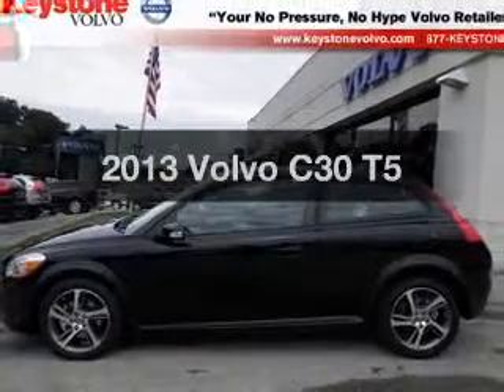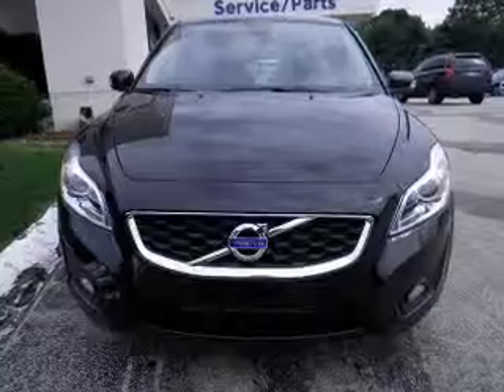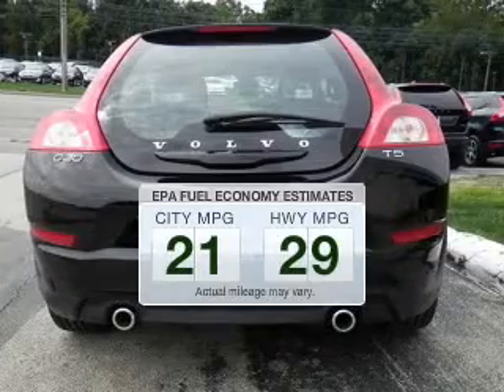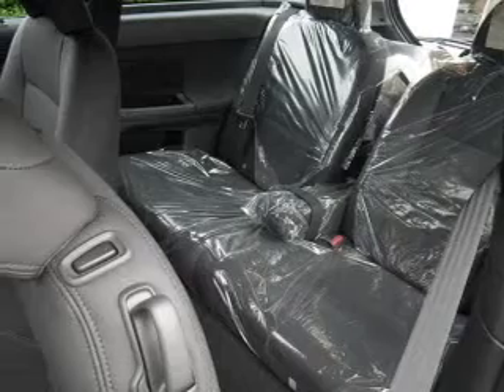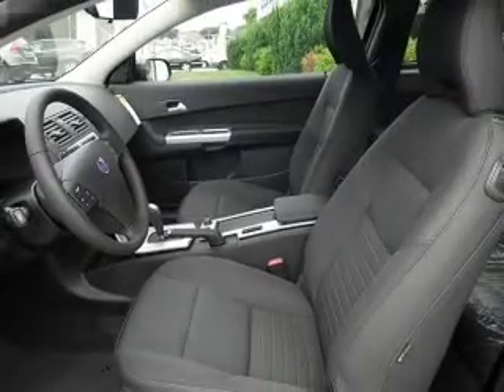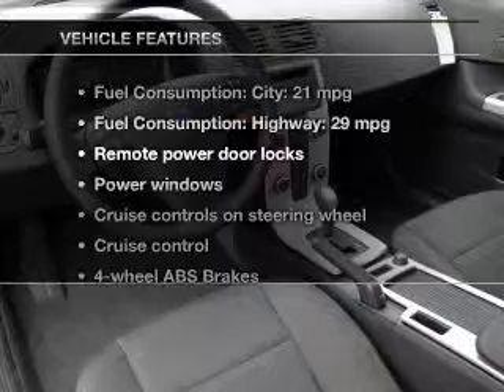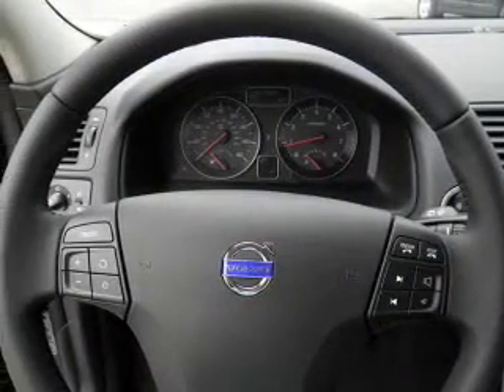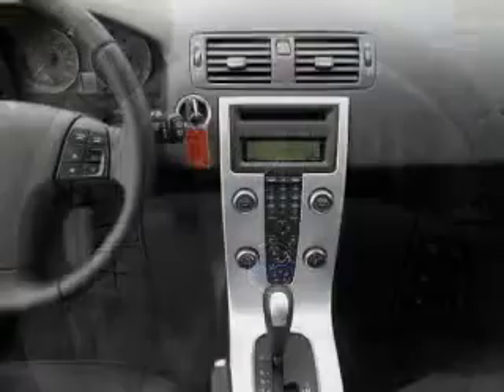2013 Volvo C30 - Berwyn PA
This vehicle represents similar vehicles available at Keystone Volvo Berwyn.
for availability of specific vehicles.

Phone:
Year: 2013
Make: Volvo
Model: C30
Trim: T5
Engine: 2.5 liter inline 5 cylinder 20 valve MPFI DOHC Turbo
Transmission:
Color: Black
Mileage: 5
Address:
497 E. Lancaster Ave